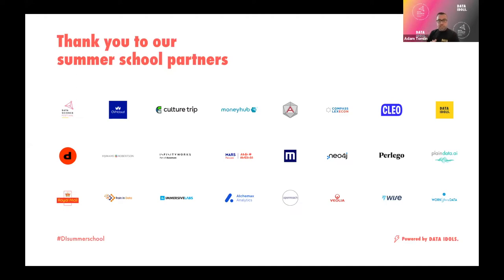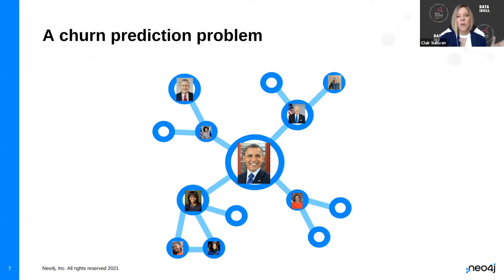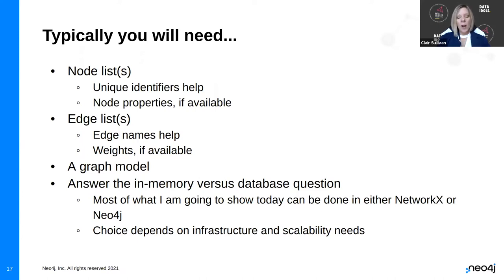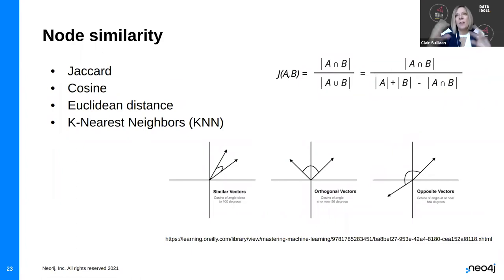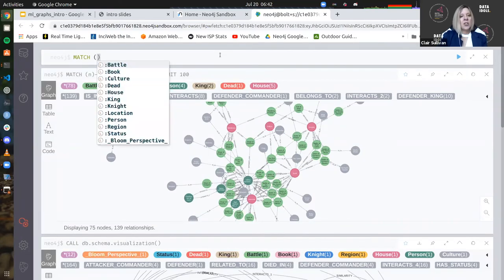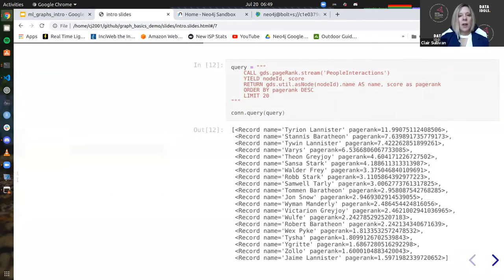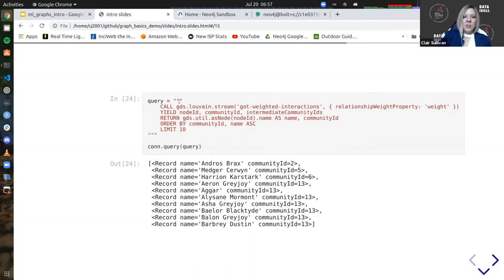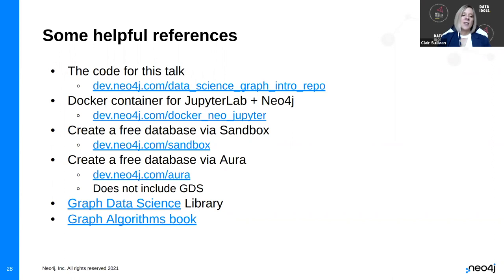Graph Machine Learning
Machine learning has traditionally revolved around creating models around data that is characterised by embeddings attributed to individual observations. However, this ignores a signal that could potentially be very strong: the relationships between data points. Network graphs provide great opportunities for identifying relationships that we may not even realise exist within our data. A variety of methods exist to create embeddings of graphs that can enrich models and provide new insights. This talk from Clair Sullivan, Data Science Advocate at Neo4j, looks at some examples of common machine learning (ML) problems and demonstrates how you can take advantage of graph analytics and graph-based machine learning. She also demonstrates how graph embeddings can be used to enhance existing ML pipelines.

This session was part of the Data Science Festival Summer School in 2021.

The Data Science Festival is the place for data driven people to come together, share cutting edge ideas and solve real-world problems. We run monthly events, meetups and the biggest free to attend data festivals in the UK.